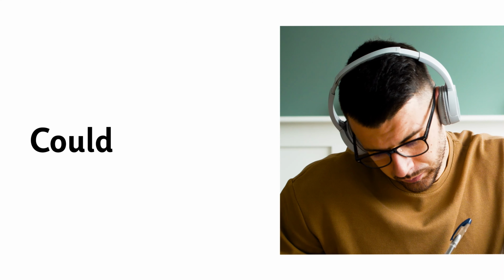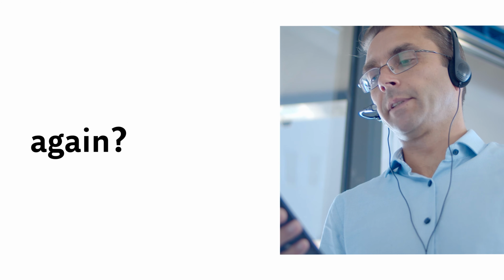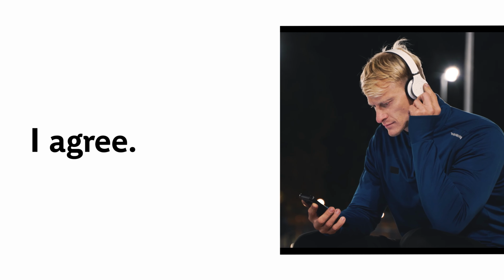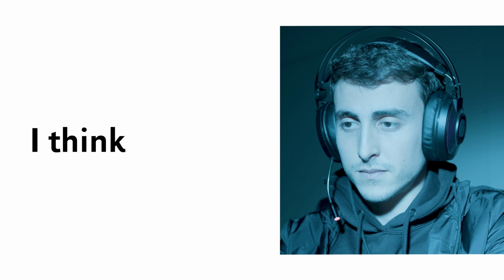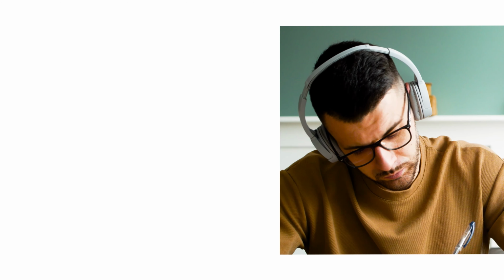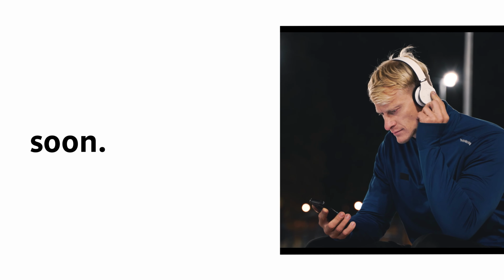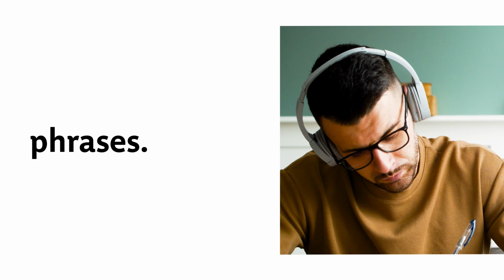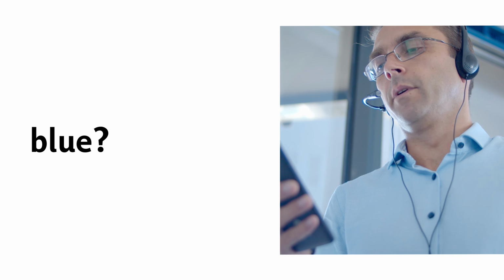Common English Phrases You’ll Use Every Day! (Learn Natural English A1/A2)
Welcome to English with Sophia – Your Ultimate Destination for Learning English Easily and Enjoyably! 🌟

At English with Sophia, we offer comprehensive and engaging lessons that cover all aspects of the English language. Whether you're a beginner looking to build a strong foundation or an advanced learner aiming to enhance your fluency, our channel provides content tailored to meet your needs.

What We Offer:
English Grammar Lessons: Clear and easy-to-understand explanations of basic and advanced grammar rules.
Vocabulary Building: Expand your vocabulary with new words and phrases introduced daily.
Conversation Skills: Interactive exercises to boost your confidence and speaking fluency.
Listening and Comprehension: Audio and video clips designed to improve your listening and understanding skills.
Reading and Writing: Techniques and practices to enhance your reading comprehension and writing abilities.
Exam Preparation: Effective strategies and tips for preparing for TOEFL, IELTS, and other English proficiency exams.
Interactive Content: Challenges, quizzes, and practical exercises to reinforce your learning and apply it in real-life situations.
Cultural Insights: Learn about English-speaking cultures to enhance your language learning experience.
Why Choose English with Sophia?
Personalized Learning: Lessons designed to suit all levels and ages, ensuring everyone can find content that matches their learning stage.
Interactive Approach: Engaging and dynamic content that encourages participation and interaction, making learning fun and effective.
Free Resources: A wide range of educational materials available for everyone, without any cost.
Ongoing Support: A supportive community of learners and teachers dedicated to helping you achieve your language goals.
Consistent Updates: Regularly updated content to keep your learning journey fresh and progressive.
Start your English learning journey with English with Sophia and achieve your language goals with confidence and ease.

✨ English with Sophia – Learn English Easily and Enjoyably! ✨